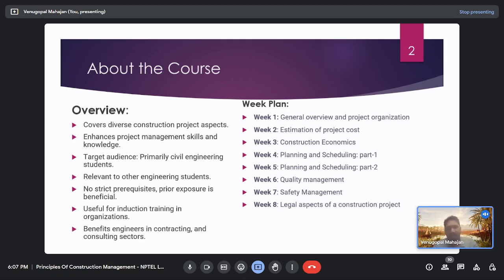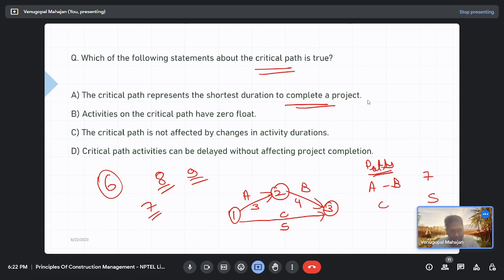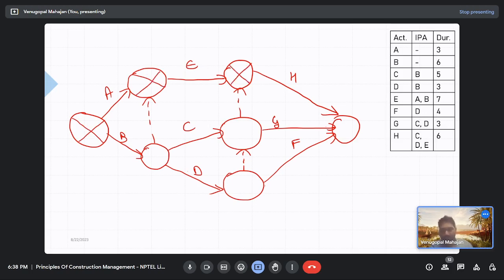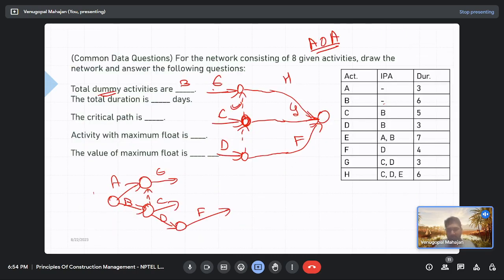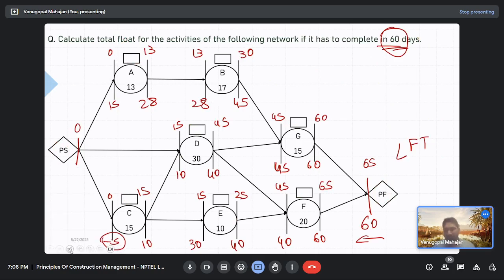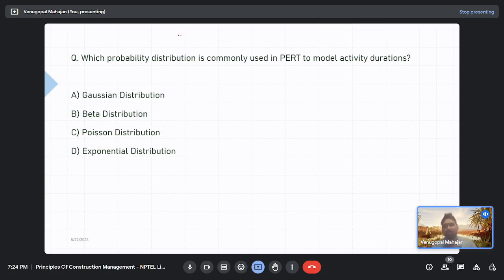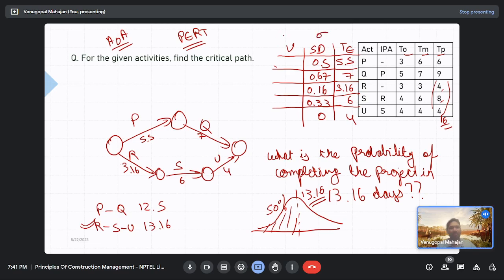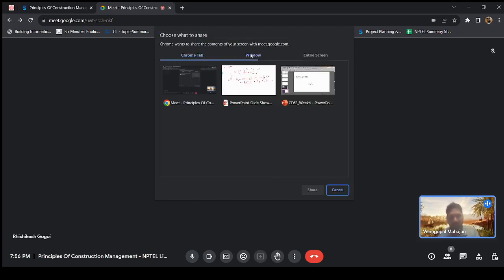Week 4 - Principles of Construction Management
NPTEL course - Principles of Construction Management, by Prof. Sudhir Misra (IIT Kanpur).
Loan repayment
Network Basics
Critical path, total float
PERT